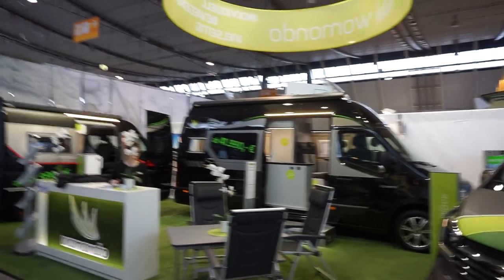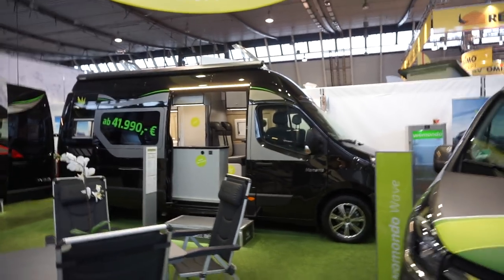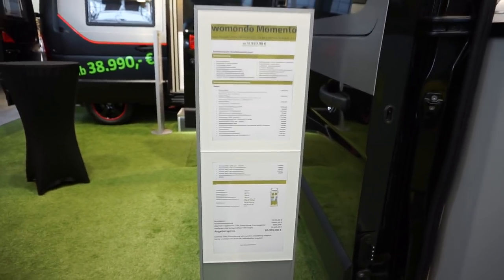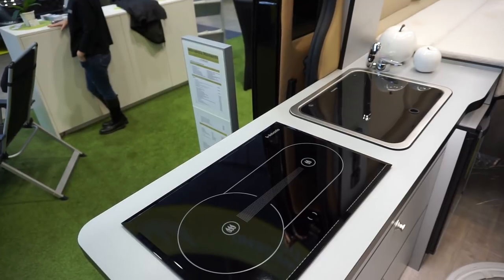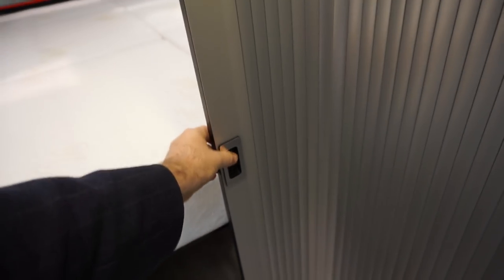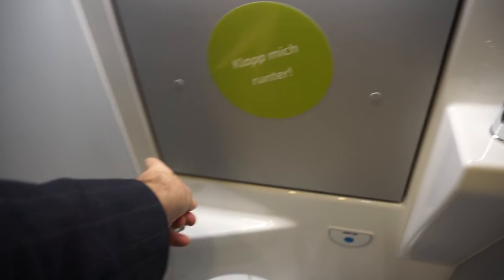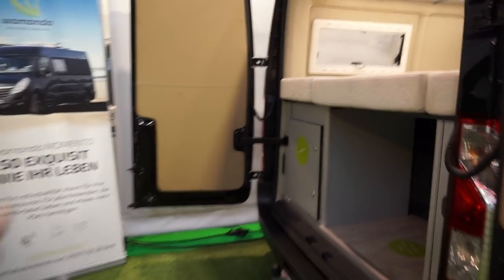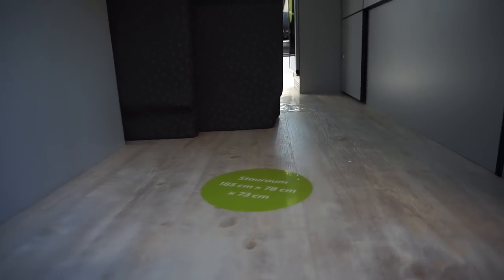GM based RV for tall people : Womondo Momento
Womondo has been in business for many years but has only recently started manufacturing campervans.  The Momento is based on an Opel chassis and has an enormous bed so may be suitable for particularly tall people.  See more in the video!